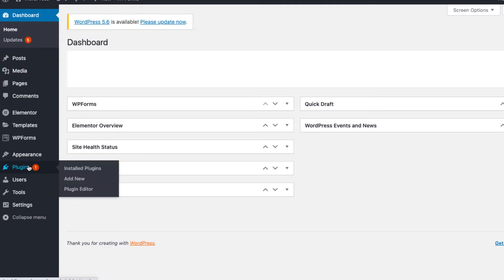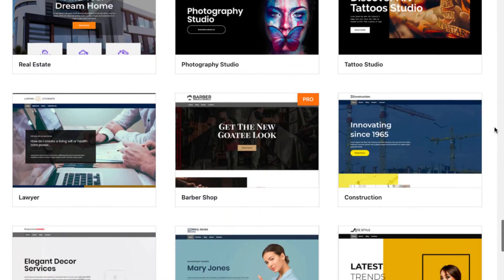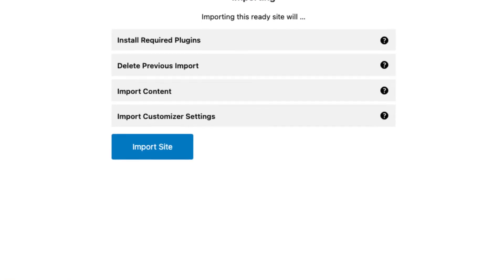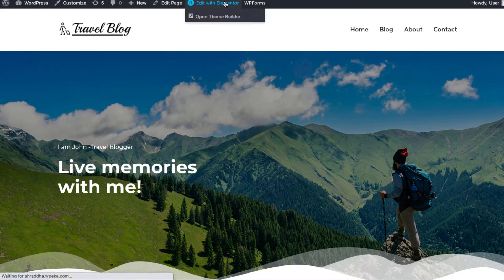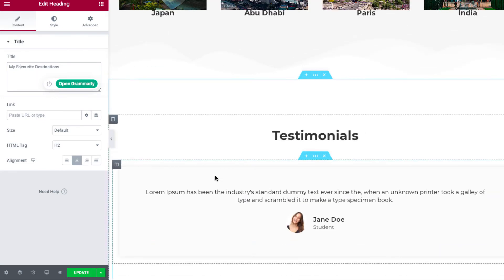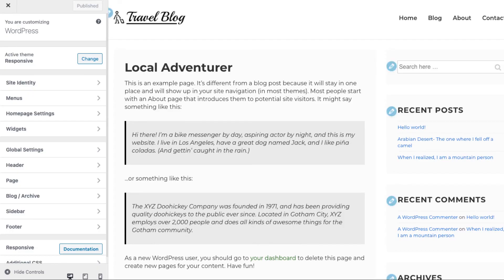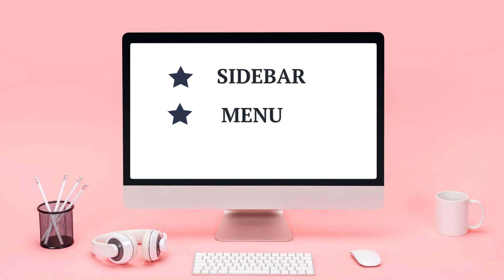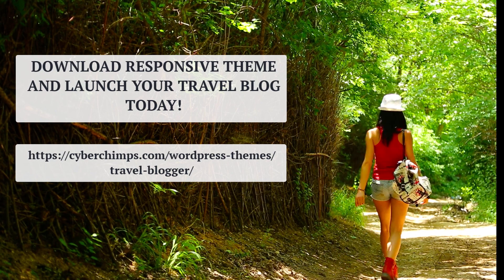How To Start A Free Travel Blog With WordPress? | Travel Blog Theme | Easy Guide For Beginners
If you are a passionate traveler looking for a platform to share your experience, WordPress is one of the best platforms to do that. It comes with some amazing blogging features and by installing the travel blog WordPress theme you will have a website that is feature-rich with a high-quality design. This multipurpose travel blog template is for anyone who doesn’t want to spend time building a website from scratch or learn to code!

With the CyberChimps’ Responsive Free theme-

1. Just download and activate the free theme
2. Install the free ready site importer plugin
3. Select & import the Travel Blog  template
4. And hit launch

That’s it! That is all you have to do to launch your Travel Blog. You can change its content easily (without any coding) with the drag and drop functionality. With this WordPress travel theme, you can display or recommend your favorite destinations with a beautiful gallery

This Travel Blog WordPress Theme comes with pre-designed pages that are fully optimized for SEO so you don’t have to waste time creating the important pages:

1. Home Page
2. Recipes Page
3. About Page
4. Contact Page
5. Blog pages and

The travel theme can be imported in just a click, all it takes is a single click of your mouse. Now Show off your adventures to your family, friends, and fans.

Download the FREE responsive theme and launch your travel blog today!